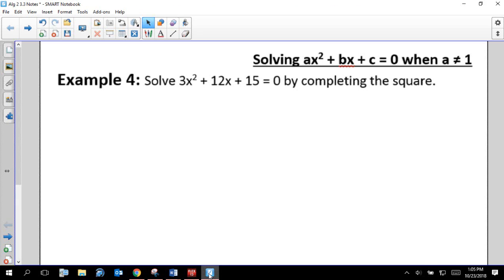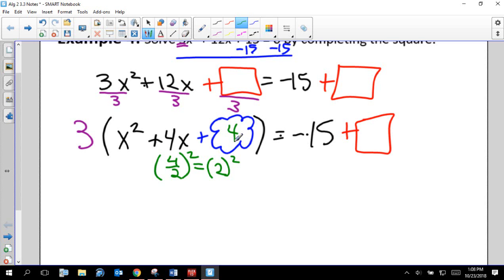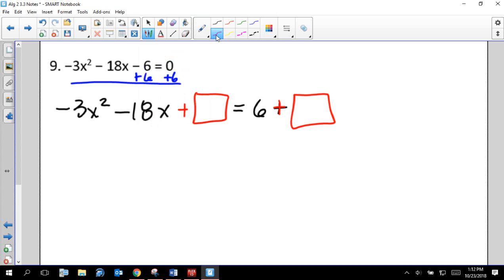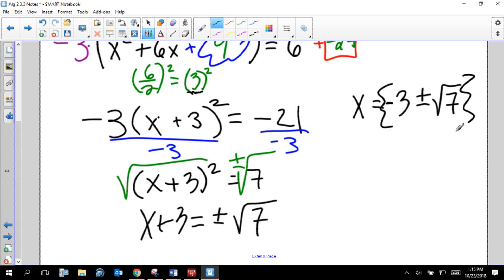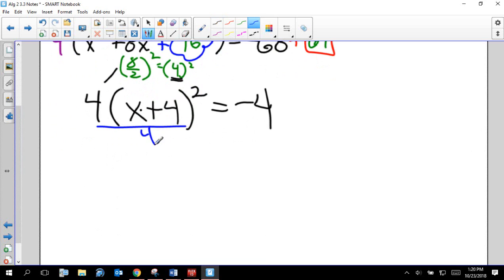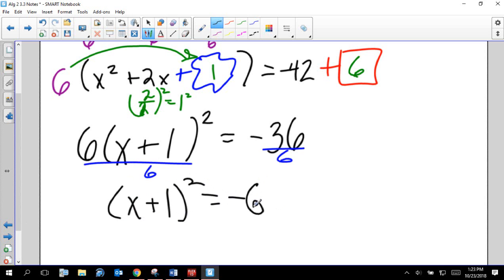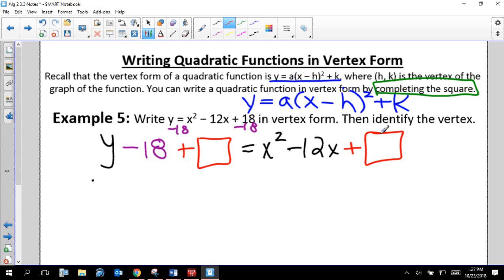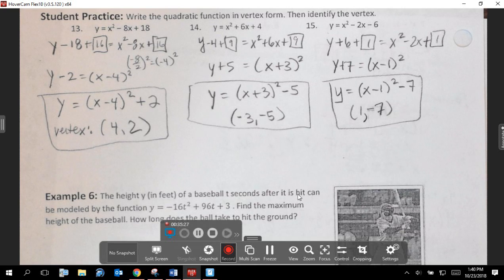Alg 2 3 3 Day 2 Notes Complete the Square and Writing Vertex Form